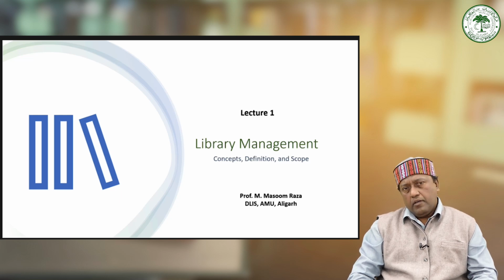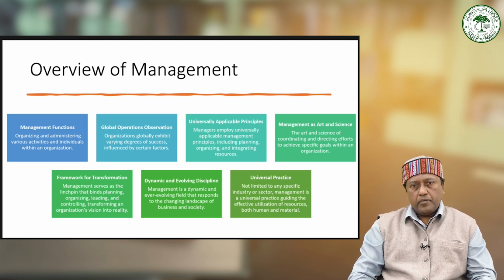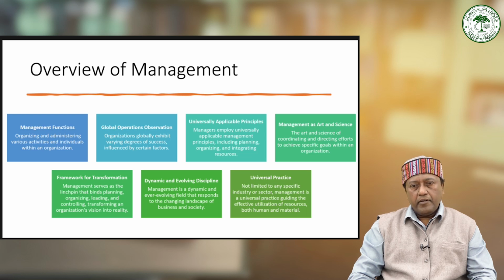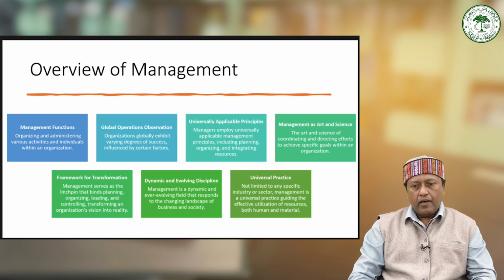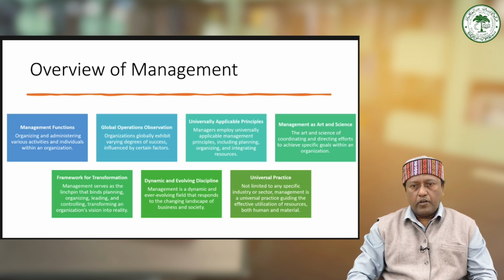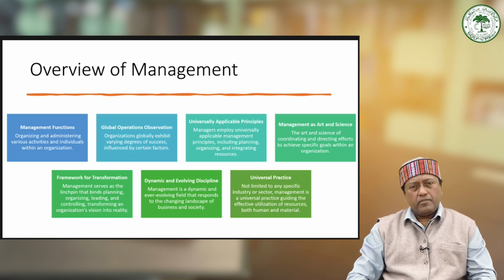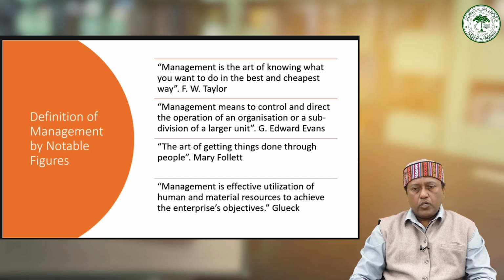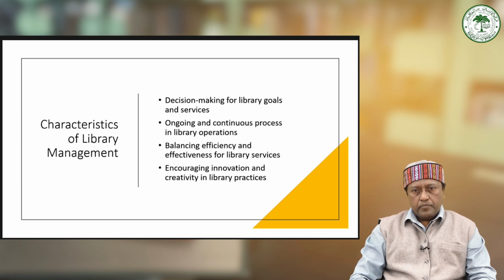Management: Definition and Features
Introduction to management, defining management,
key features of management